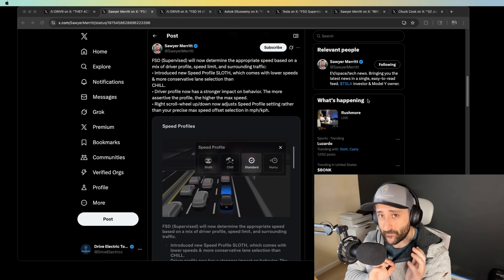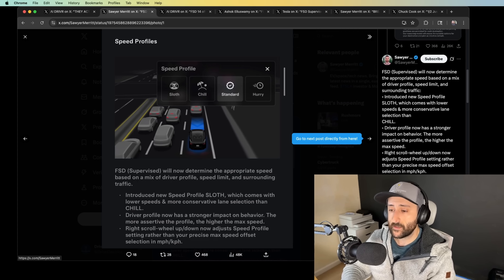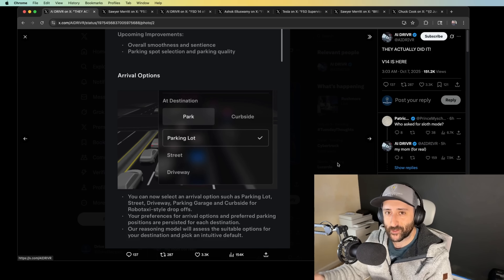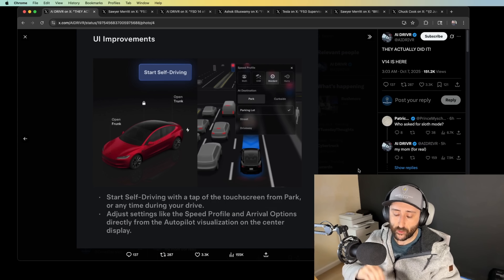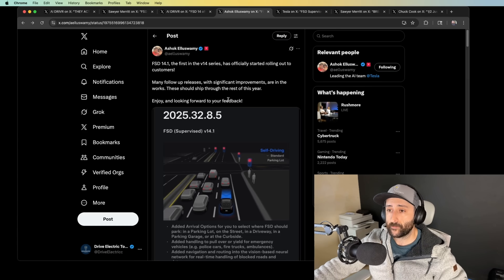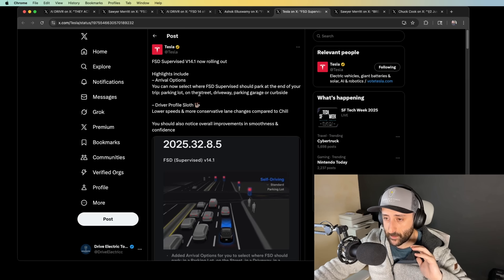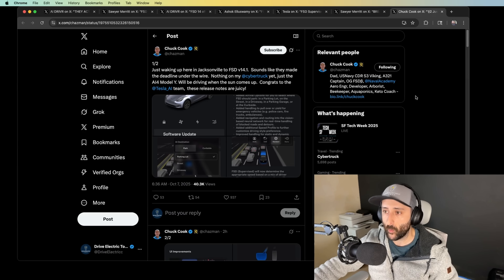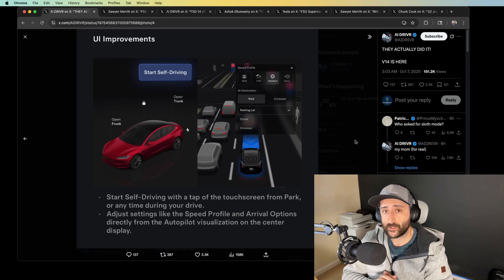BREAKING: Tesla FSD V14.1 Officially LIVE!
🚨 BREAKING: Tesla has officially released FSD V14.1 – and it’s live right now! In this video, I break down what’s new, what’s improved, and what this update means for Tesla owners and the future of Full Self-Driving.

Significant changes as it relates to Speed Offset!

🚀 Enjoying these Tesla FSD tips?